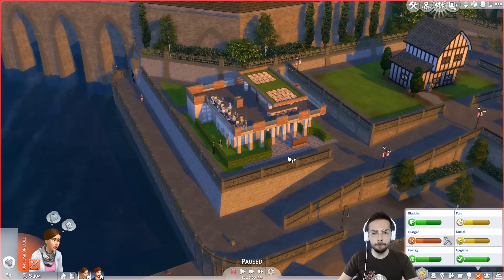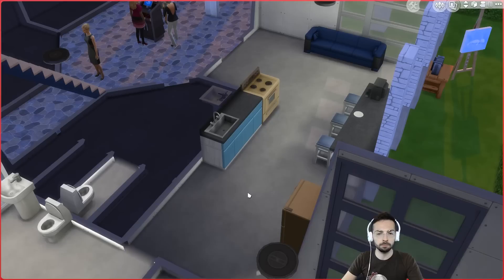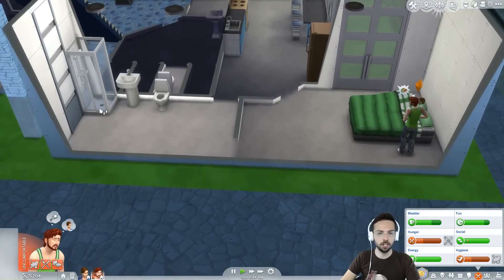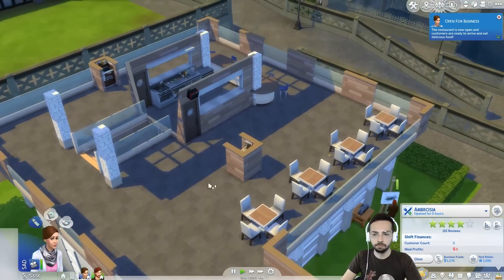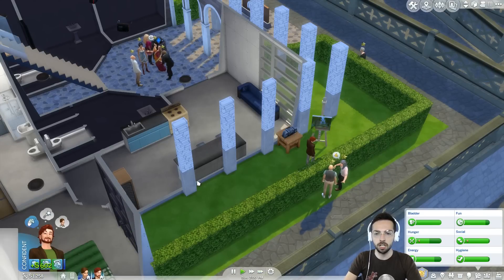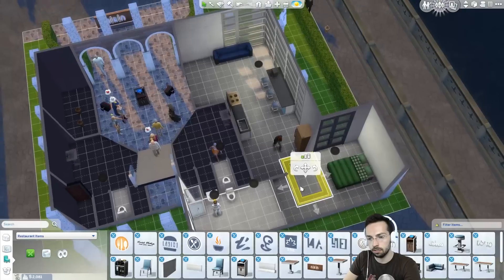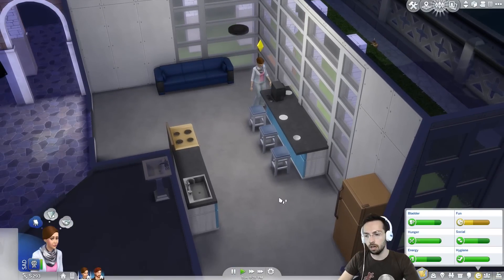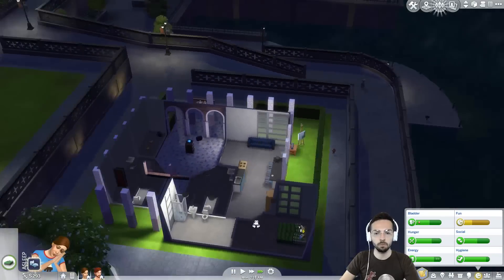Sims 4 Dine Out Let's Play - Part 12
FOLLOW CURTIS FOR MORE!